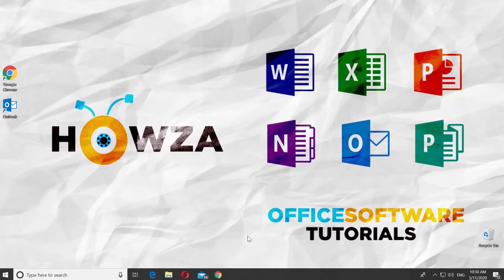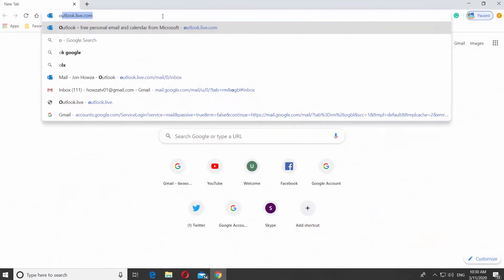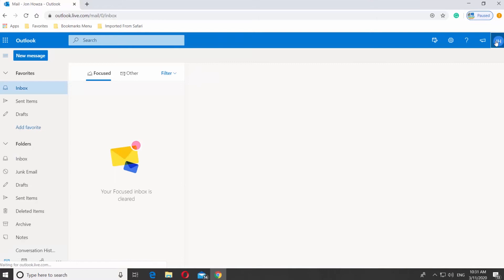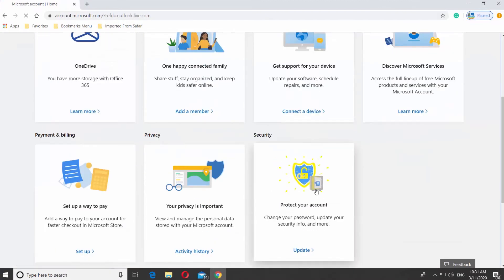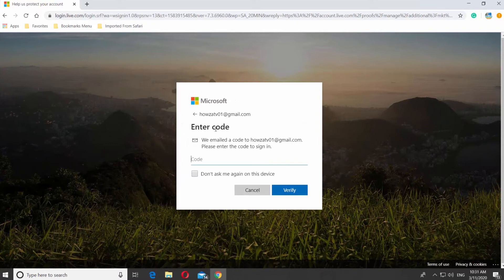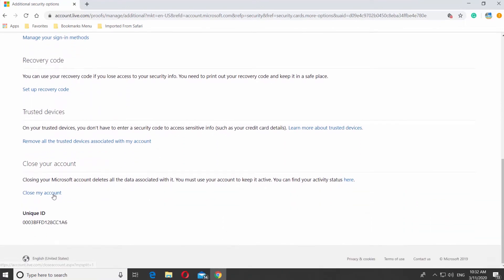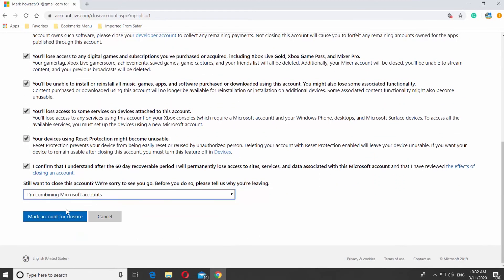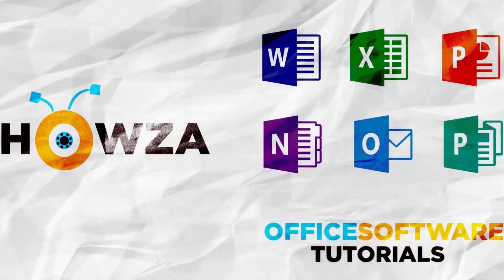How to Delete Microsoft Outlook Email Account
In today's tutorial, you will learn how to delete microsoft outlook email account.
Open your web browser and go to outlook web page. Click on Sign In at the top right corner. Log into your account.
Click on your account icon at the top right corner and select My Account from the list. Scroll down and click on Protect your account. Click on More Security options.
Click on Verify your identity. Enter the code you will receive in your email. Click on Verify. Scroll down and click on Close my account. Click on Next. Read and check all the options. Select the reason why you’re leaving. Click on Mark account for closure. You will get a date when your account will be closed. Click on Done.